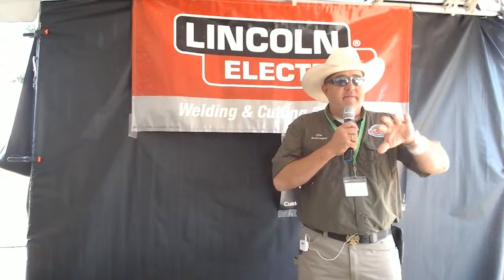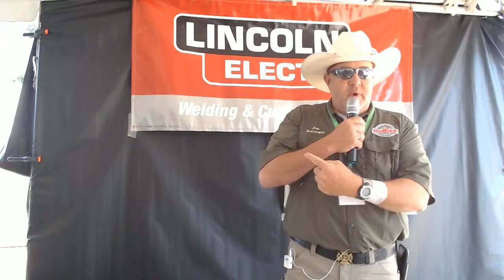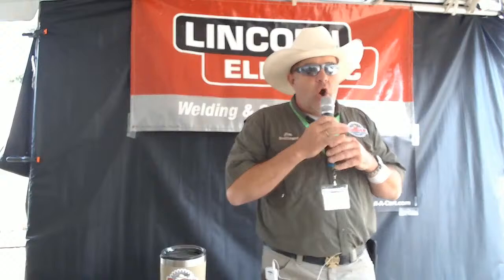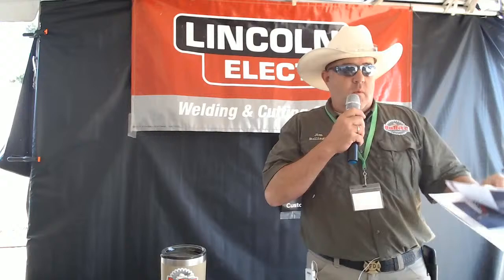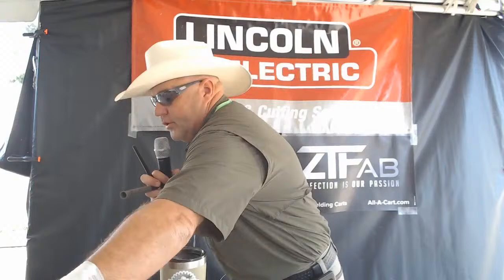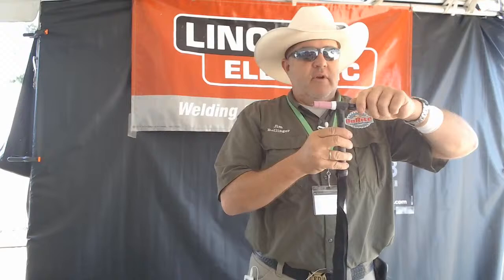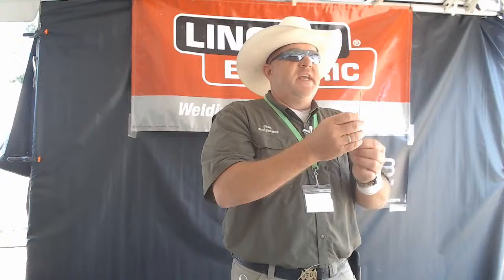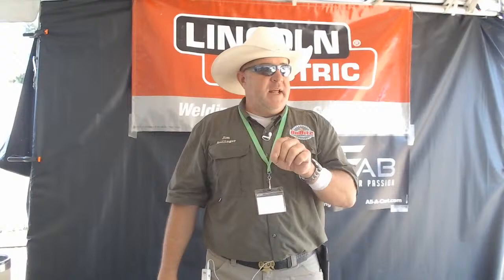Lincoln TIG class with Jim Bollinger